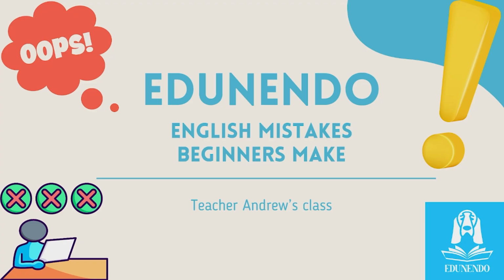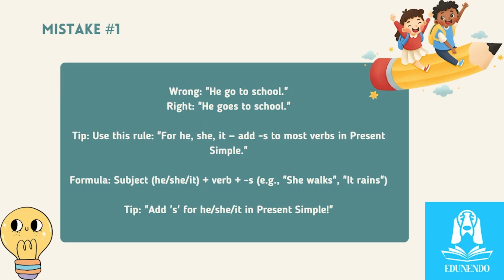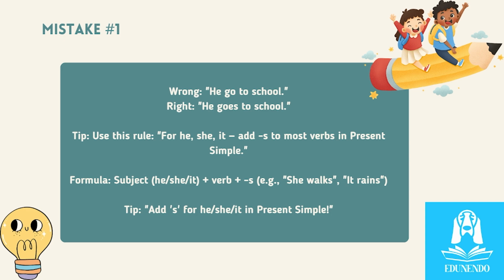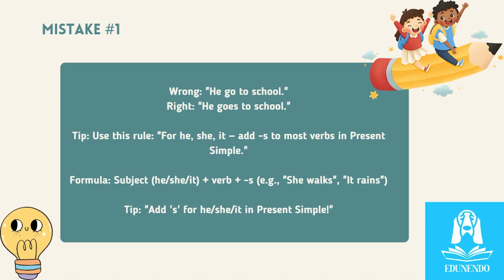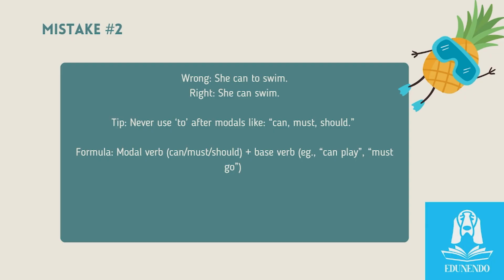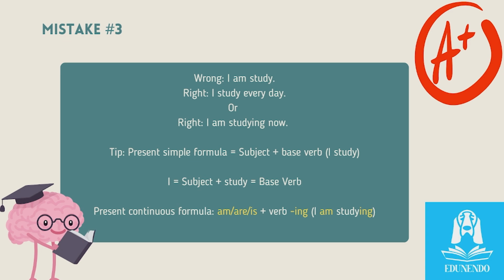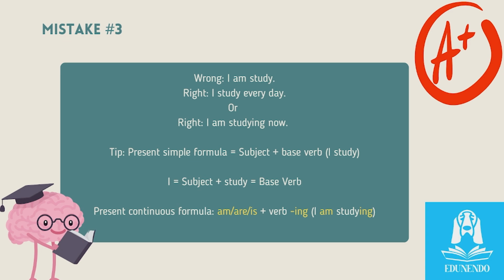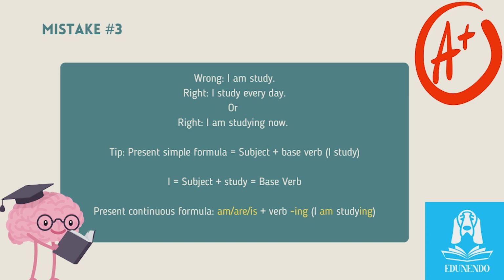3 Common English Mistakes Beginners Make (And How to Fix Them!) | Speak English Confidently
In this video, we’ll fix 3 of the most common grammar mistakes English learners make — and I’ll teach you easy formulas so you never forget them again!

👨‍🏫 Learn:

Subject–Verb Agreement

Modal Verbs (can, must, should) ❌ “to”

✨ BONUS: Includes practice questions and real examples!